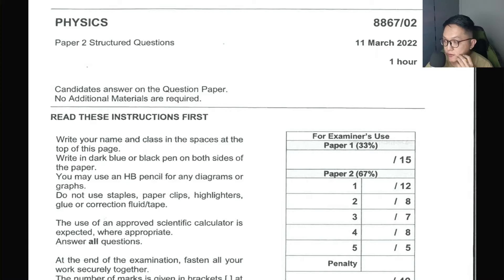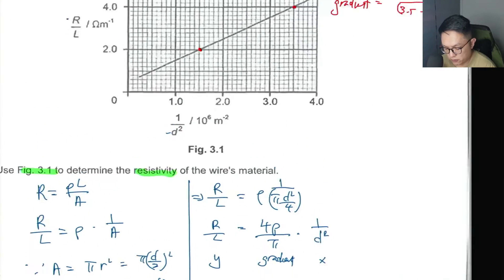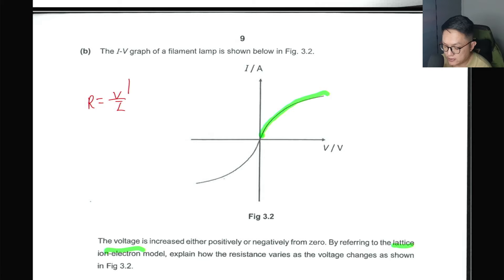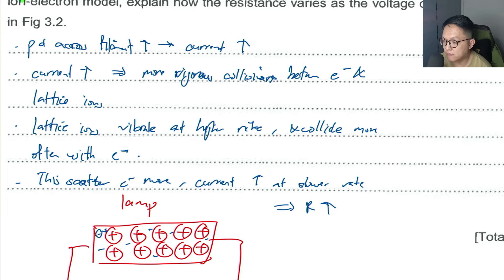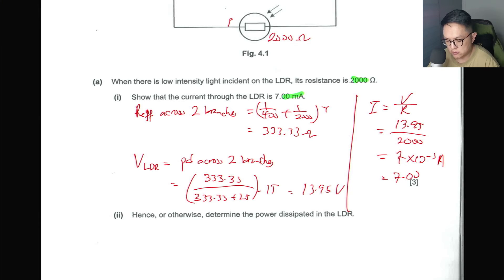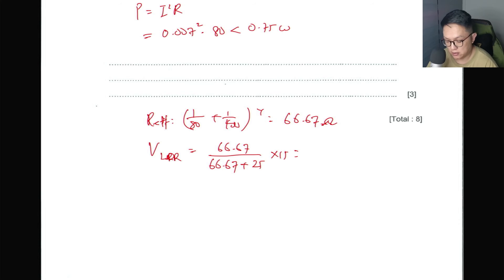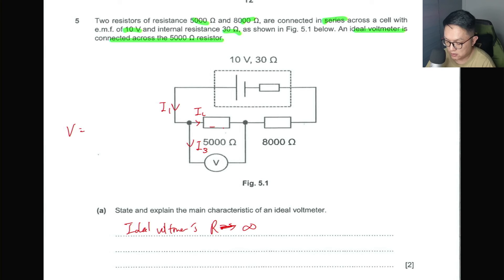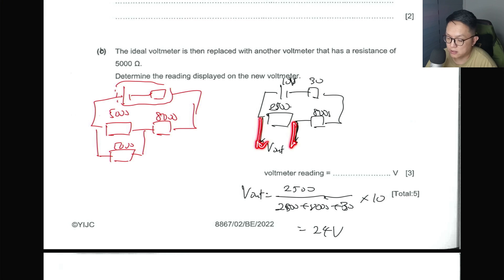H1 PH BE P2 Q3 Q4 Q5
Q3 00:00
Q4 09:16
Q5 16:13